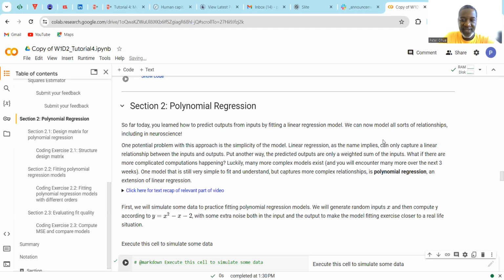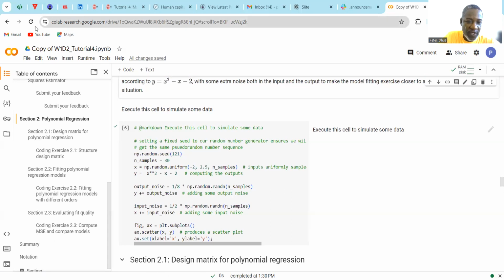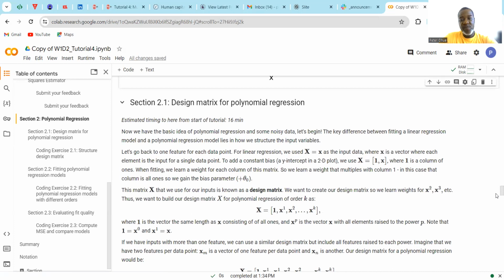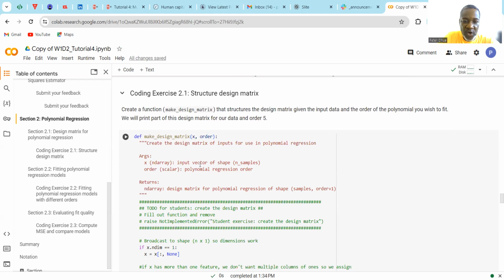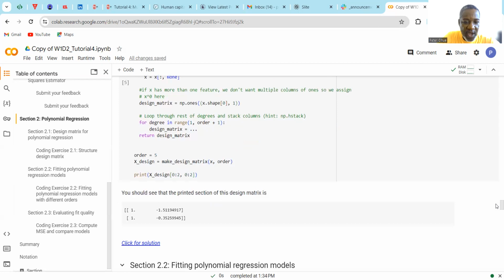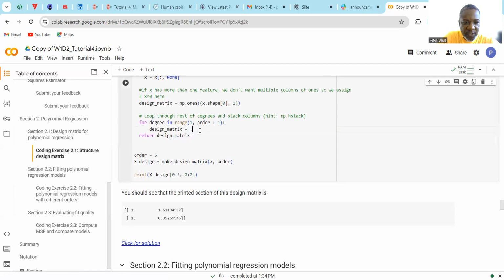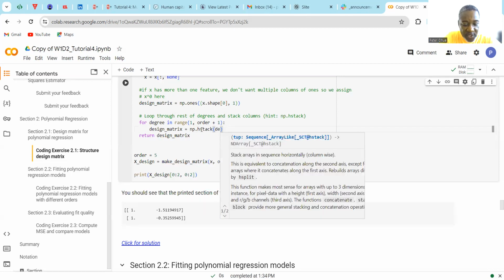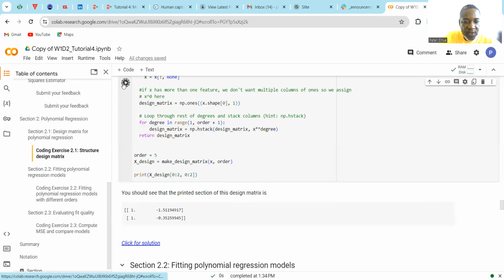Teaching Assistant Application for NMA January 2024